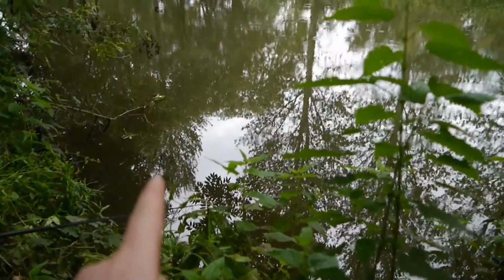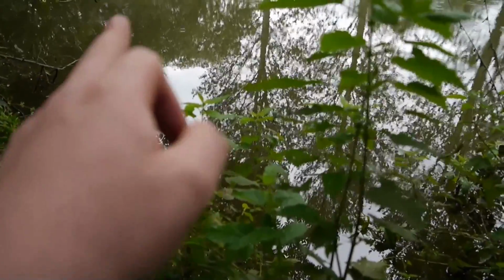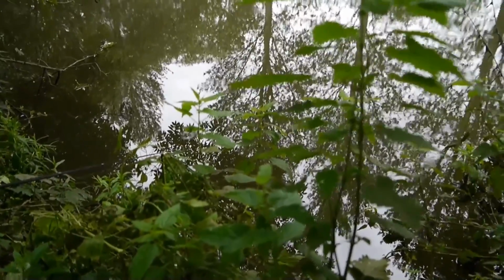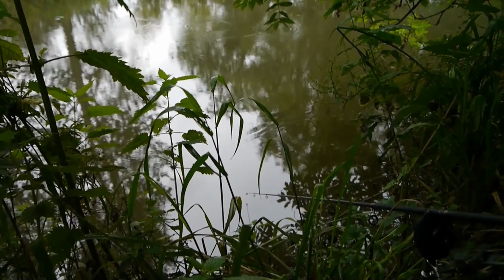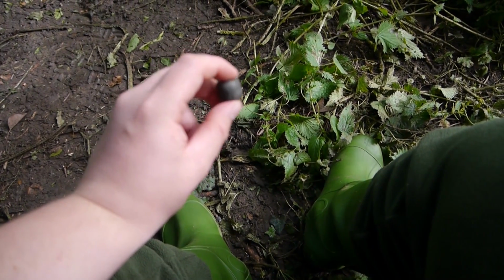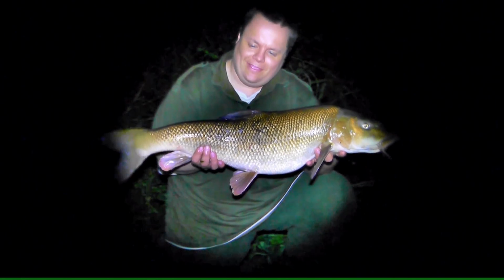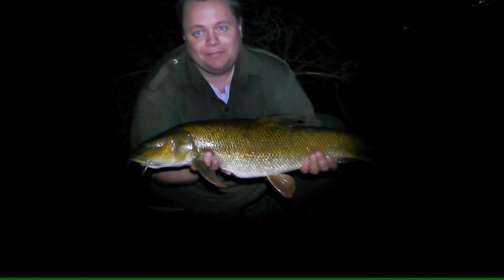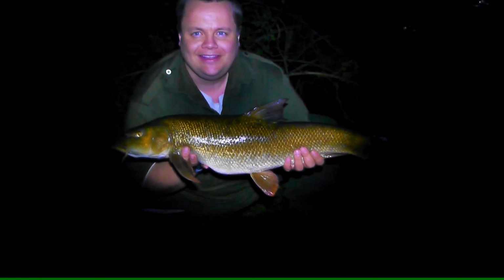Barbel Fishing On The River Loddon ( Video 37 )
Out for a Barbel fishing trip on a wet and very beautiful river Loddon, with lots of natural food about I was left wondering if the fish would be interested or perhaps too preoccupied with the abundant supply of natures natural larder.